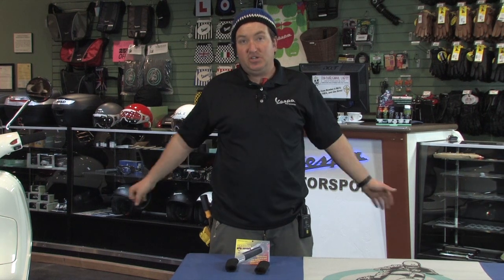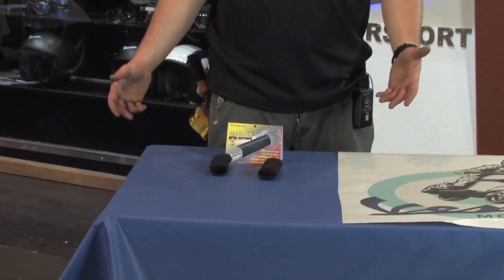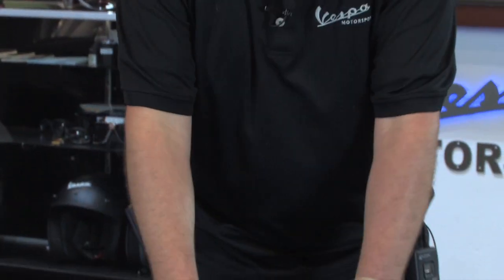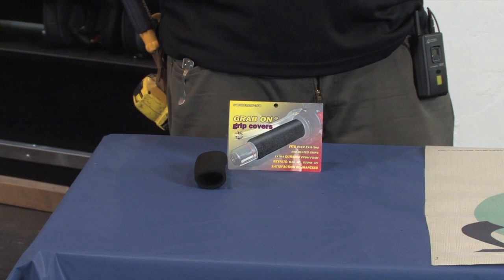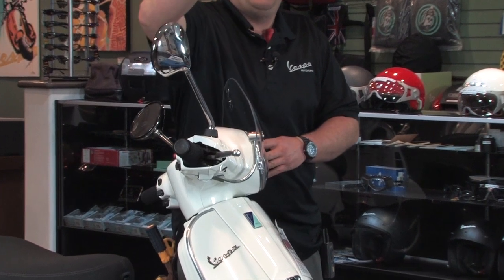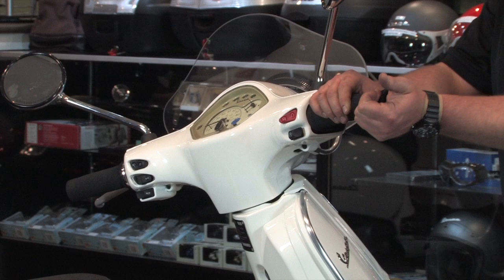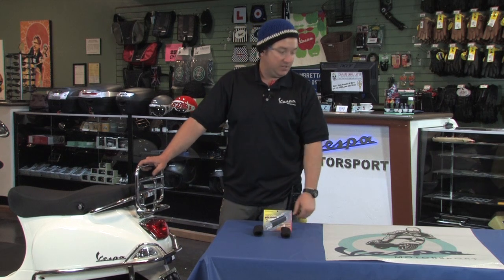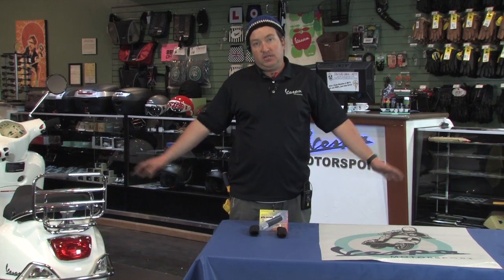Comfy Foam Hand Grips for Any Scooter